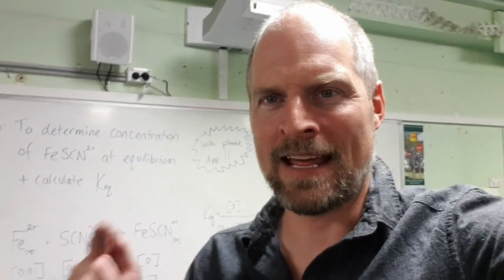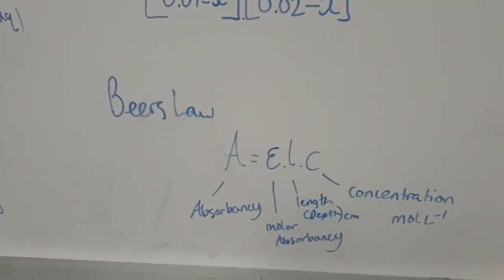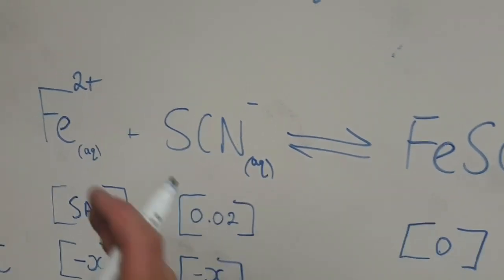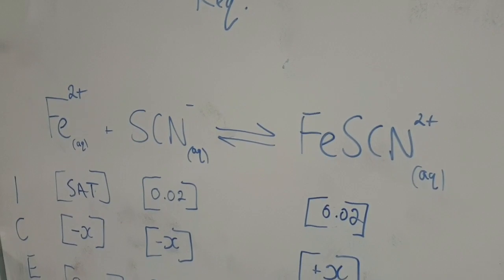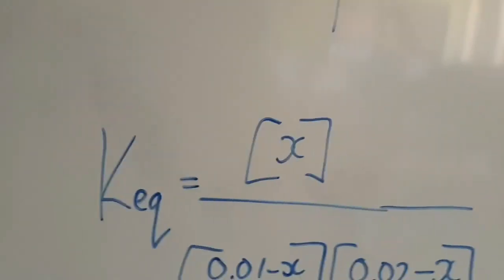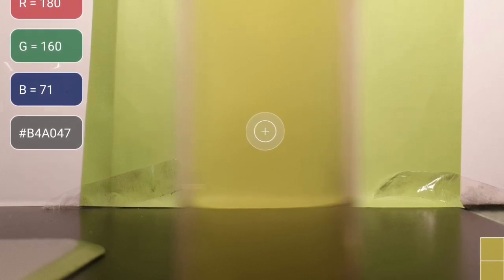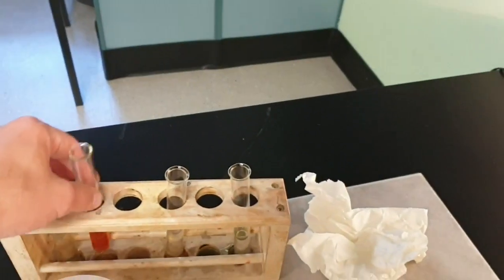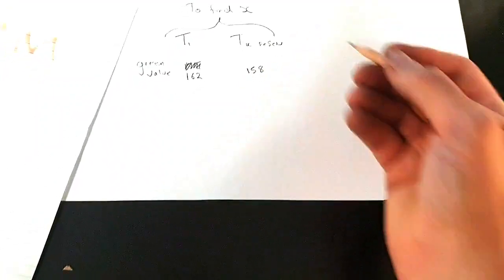Finding concentration and equilibrium constant with Color-meter phone app. FeSCN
I investigate a technique for finding the concentration and then the equilibrium constant of a solution of Iron Thiocyanate at equilibrium using a Red Green Blue "colorimeter" app. Can it be done without a colourimeter using Beers law?

Equipment.
Smart phone and app "Color-meter free" was what I used.

FeCl2
KSCN
Green paper
Tape
test tubes,
Beakers,
Measuring cylinders
Calculator
... and guile